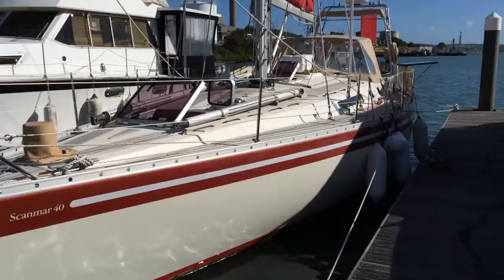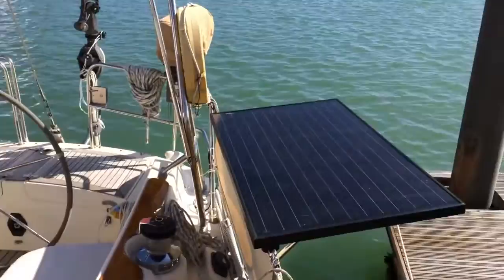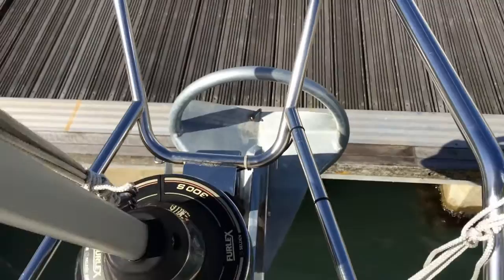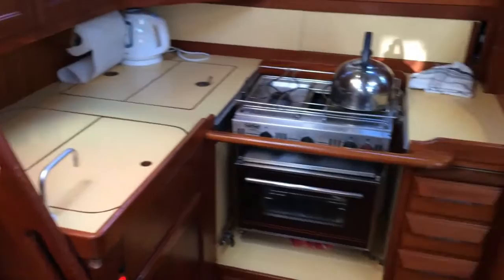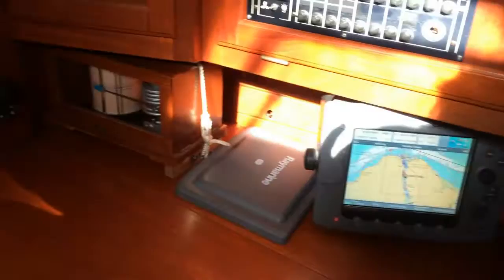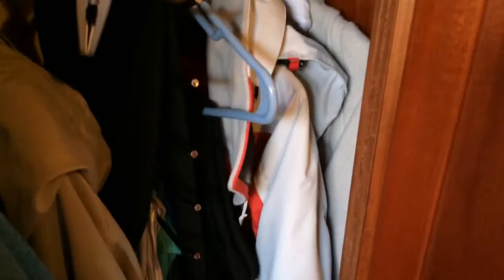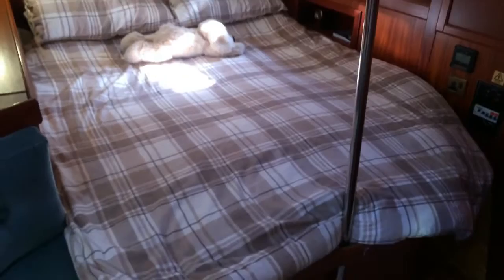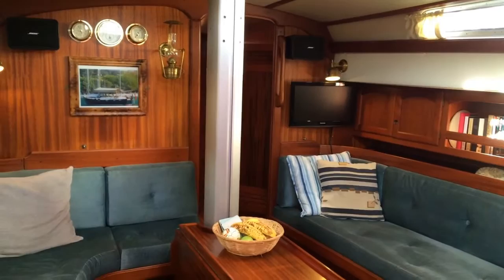Scanmar 40 Yacht For Sale Now SOLD by John Rodriguez Yachts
For our full list of other yachts for sale please Do you have a similar yacht for sale? If so we are always seeking quality cruising yachts for active buyers.